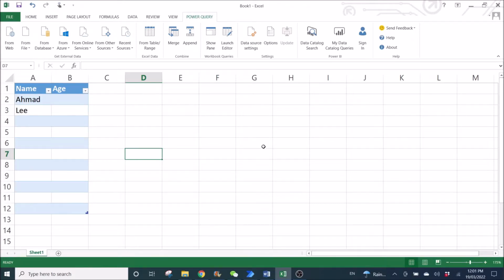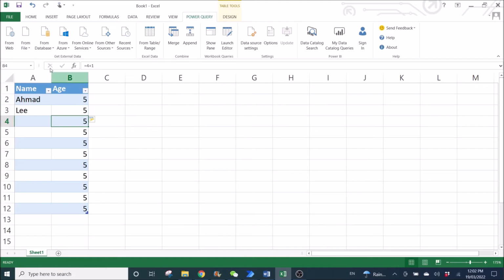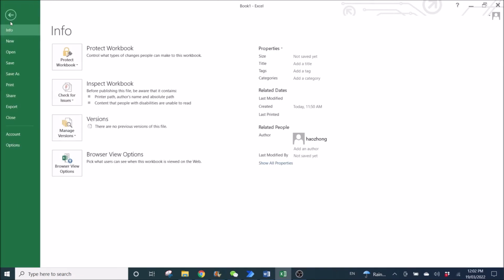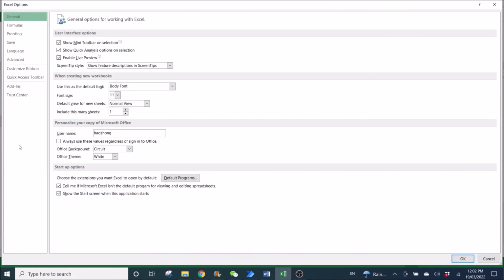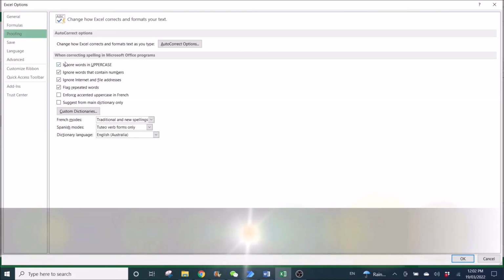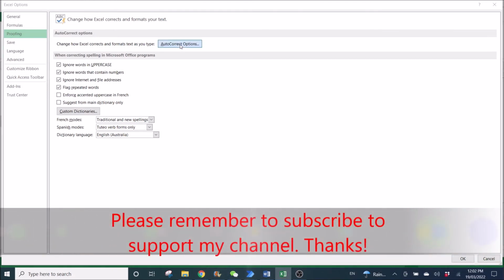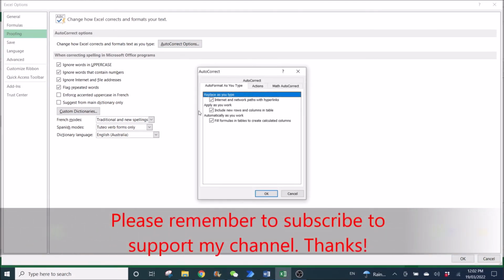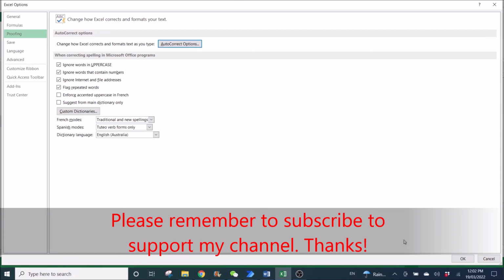Excel Table - Disable autofill/autocorrect/autopopulate